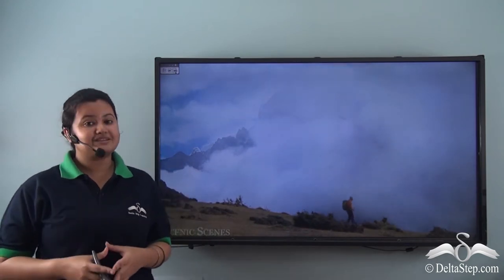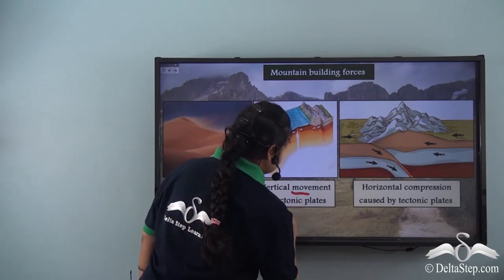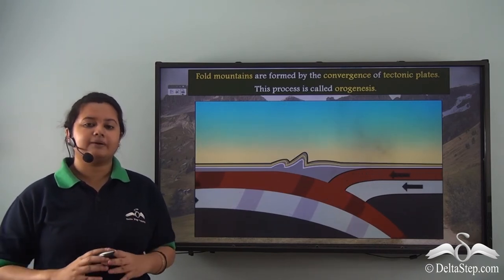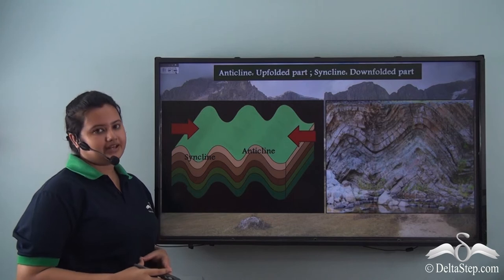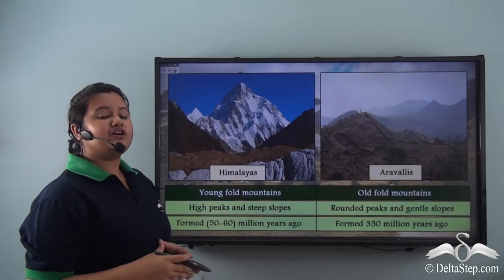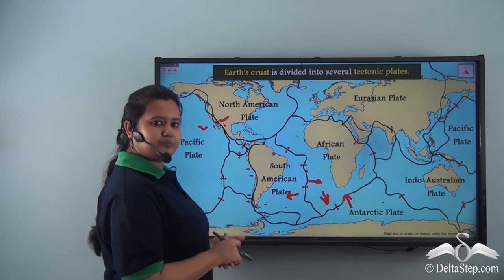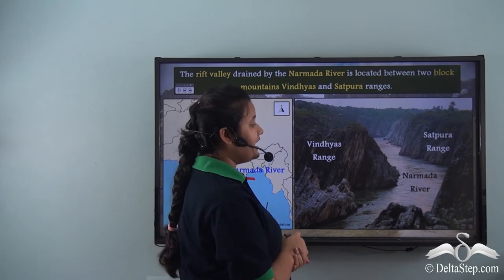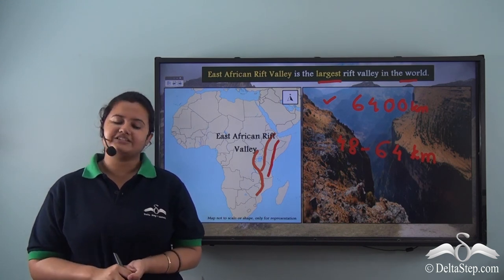Landforms_Formation of Fold and Block Mountains